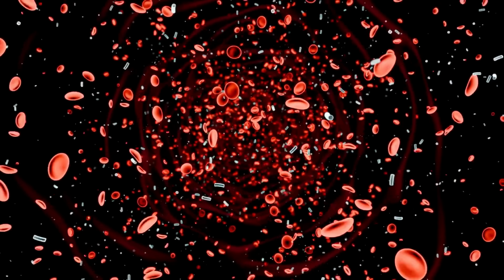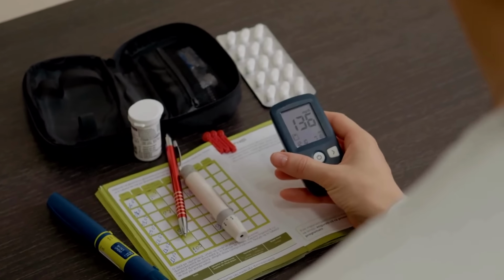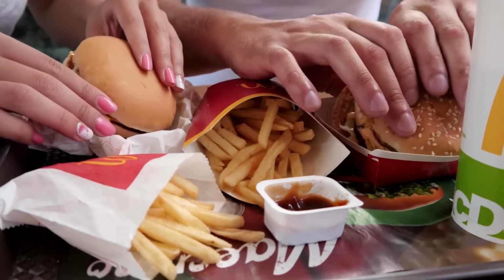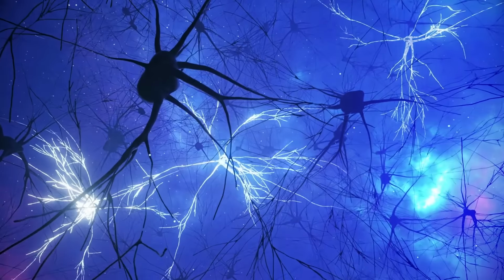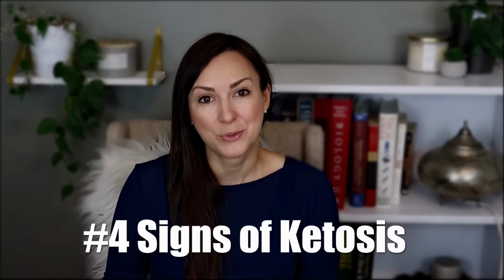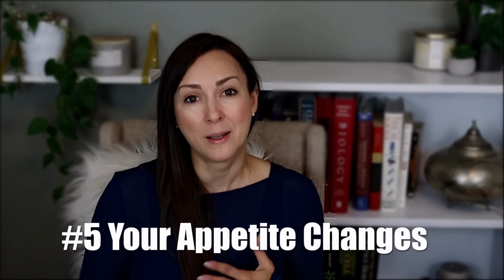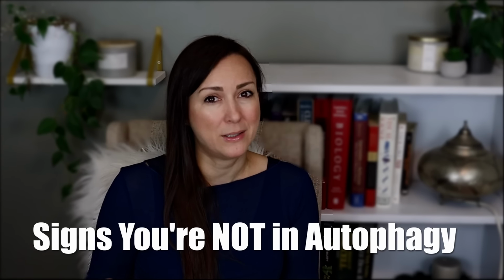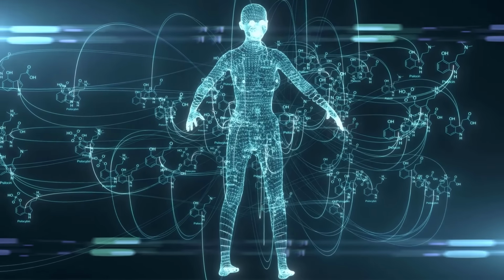5 Signs Your Fasting Is Actually Working!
The BEST Fasting App on the planet (great for motivation and tracking your progress!):

Watch this video next:
The Fastest Way to Reverse Insulin Resistance and Lower Cancer Risk

How I can help you (when you're ready)...

Have you recently finished cancer treatment? This Nutrition Guide will help you correct important nutritional deficiencies post treatment:

Meet Our Host:

As a Radiation Oncology Therapist, Cancer Nutritionist, and Founder of Remission Support, Sarah shares her expertise on the essential nutrients that will help you fight cancer and keep it in remission. Sarah brings a wealth of knowledge from her extensive experience in Radiation Oncology, treating patients across North America and the Middle East since 2007. Her passion for educating and supporting survivors shines through in every episode, making this a wonderful channel for all.